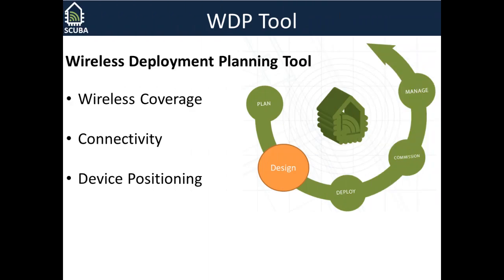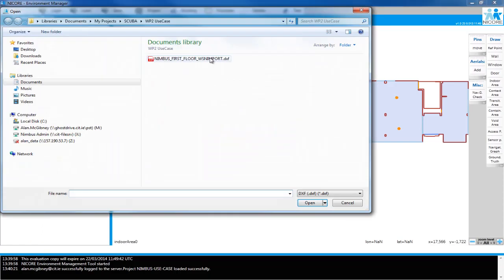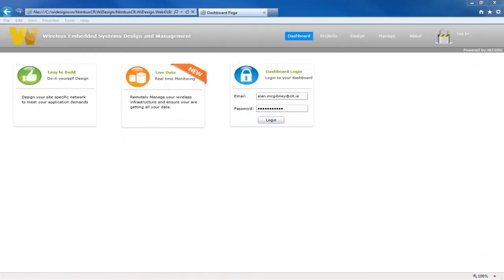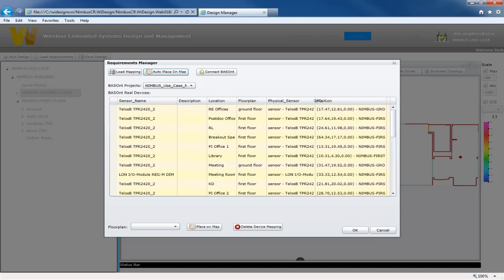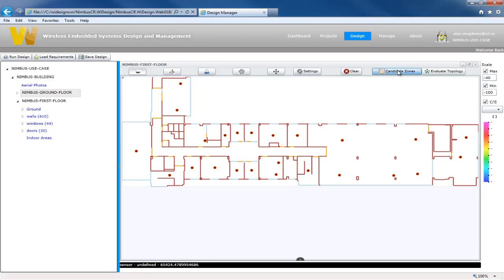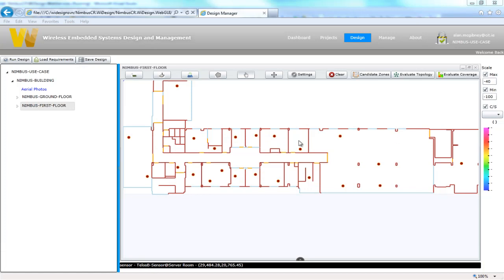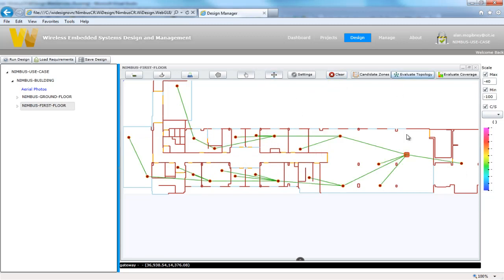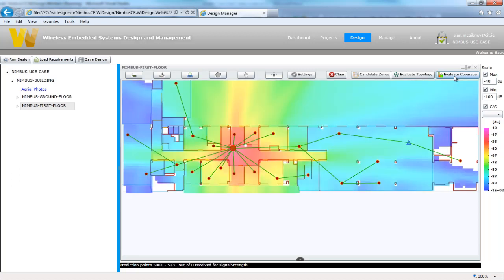SCUBA FP7 Tool Chain Part 2 WDP Tool